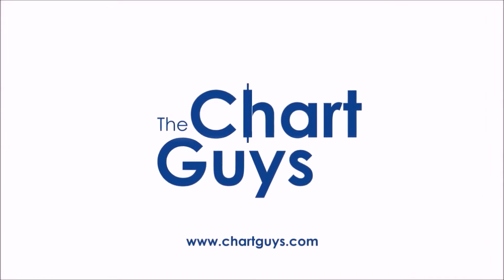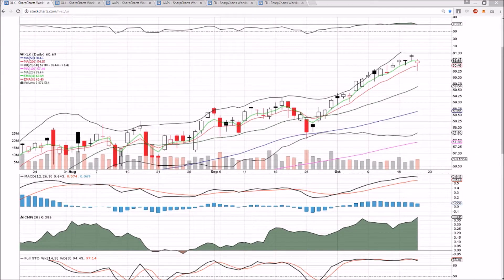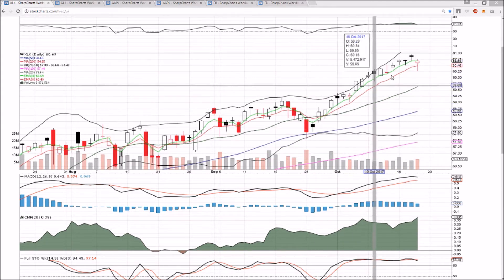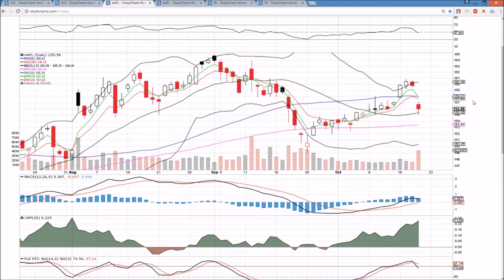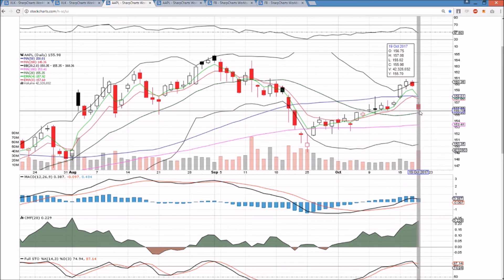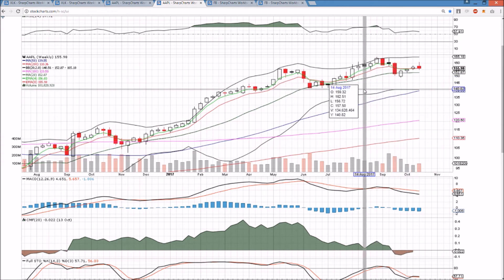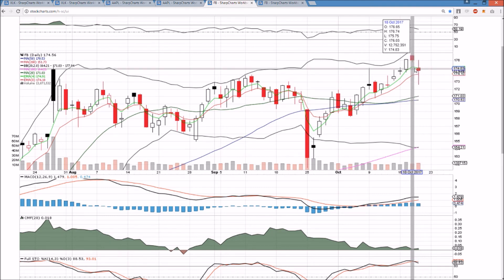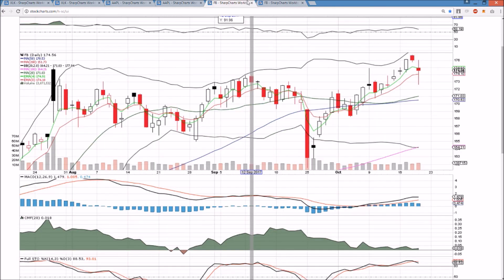XLK AAPL FB Technical Analysis Chart 10/19/2017 by ChartGuys.com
XLK AAPL FB  Technical  Technical Analysis Chart for 10/17/2017